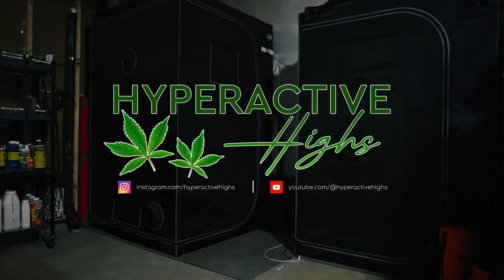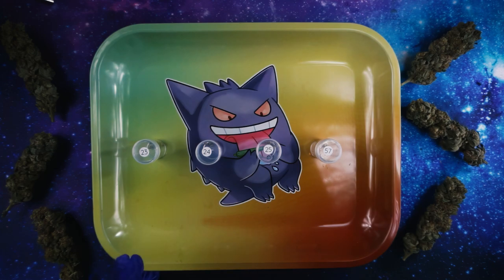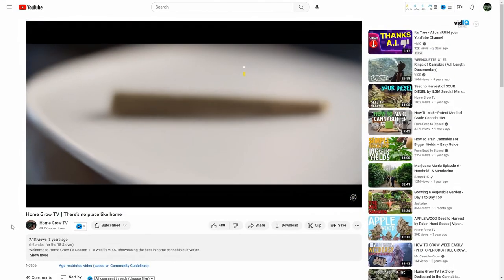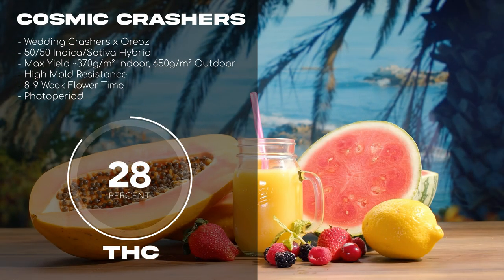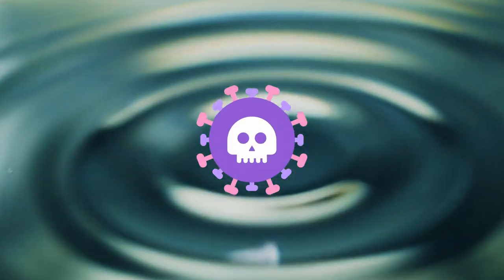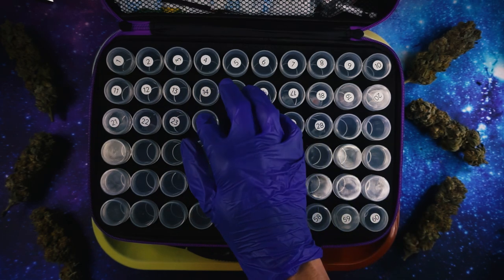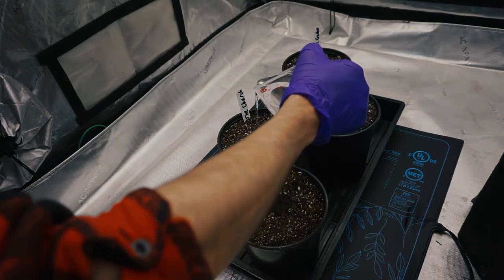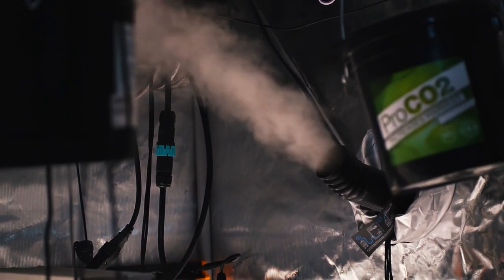Lesson Learned in Germination | Seed to Harvest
In this Seed to Harvest Episode, I teach you my secrets to higher germination rates using something you probably have in your medicine cabinet. These plants are going to be mainlined.

*Featured Breeder Cultivars:*
The Church by Green House Seed Co. - @greenhouseamsterdam
Persian Pie by Green House Seed Co. - @greenhouseamsterdam
Cosmic Crashers by Atlas Seed - @atlasseedf1
(All seeds are feminized photoperiods.)

*= 4X4 TENT SETUP =*
AC Infinity 4x4 CLOUDLAB 844 Advanced Grow Tent
2x AC Infinity CLOUDRAY S6 Oscillating Fans
Spider Farmer SE7000 720W LED
AC Infinity CLOUDLINE T6 Extraction Fan
AC Infinity 6" Carbon Filter
Kasa Smart Plugs (Light Timer)
AC Infinity 4x4 Trellis
AC Infinity 6" Ducting

*= 4X2 TENT SETUP =*
AC Infinity 4x2 CLOUDLAB 642 Advanced Grow Tent
Spider Famer SF4000 450W LED
LEVOIT Smart Humidifer 6L
4x Simple Clip Fans

*= NUTRIENTS & SOIL =*
Ventana Plant Science FlaVUH
VPS Grow
VPS Flower
VPS Expand
VPS Support
VPS Structure
ProMix HP Soil
Mykos Mycorrhizal Inoculant
Humbolts Secret Sweet & Sticky
Real Growers Recharge
VermiHut 5 Tray Worm Compost Bin
FOOP Mist
Rapid Rooters
General Hydroponics pH Control Kit
White Dutch Clover Cover Crop

*= POTS & EXTRA SUPPLIES =*
Gem Sorting Kit (Seed Storage)
iSpring RCC7 RO Water System
Apera Instruments AI209 PH20 Tester
Garden Wire
AC Infinity Twist Ties
VIVOSUN Curved Trimming Scissors
1 Gallon Starter Pots
AC Infinity 7 Gallon Fabric Pots
AC Infinity 5 Gallon Fabric Pots
AC Infinity 3 Gallon Fabric Pots
Thick Propogation Tray
Battery Powered 4 Gallon Sprayer
hOmeLabs 1,500 sq. ft. Dehumidifier
AC Infinity SUNCORE A5 Seedling Mat
ProCO2 Buckets
Gengar Rolling Tray
200X Phone Mini Pocket Microscope
Pot Elevators
12 Inch Plant Saucer
Harvest More Trim Bin

Found something in the video you don't see listed above? Drop a comment so I can add it to the list!